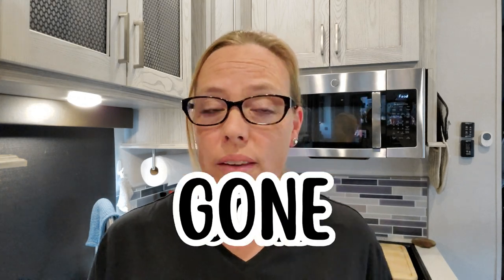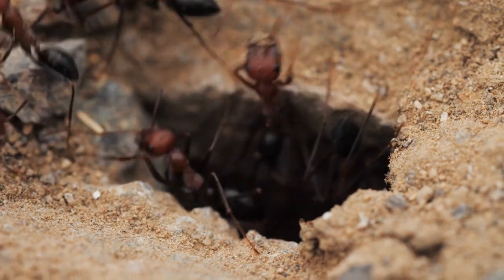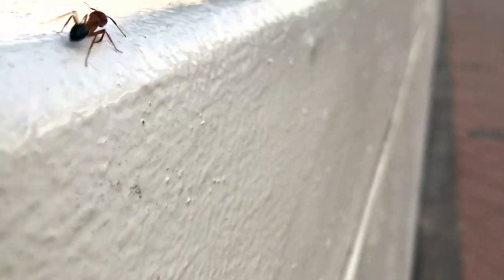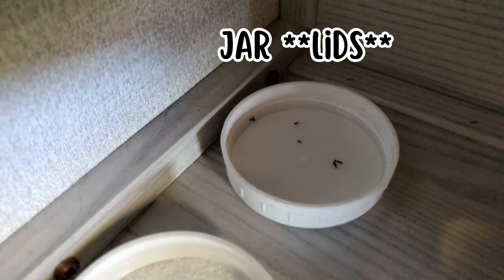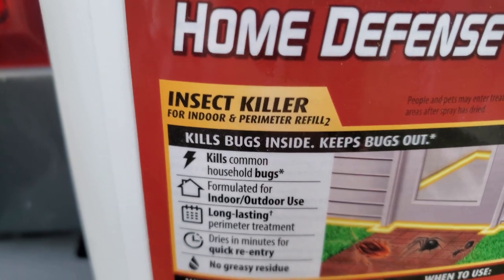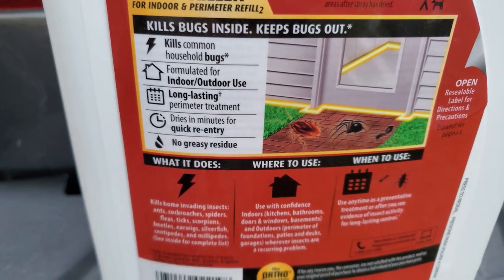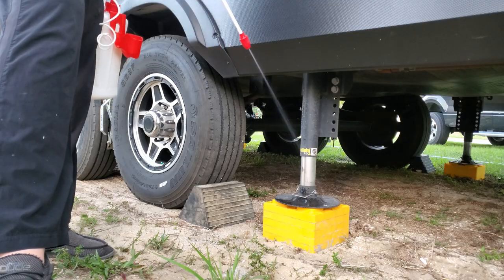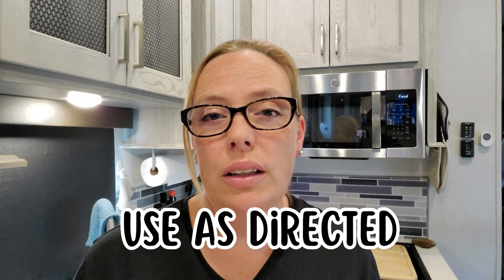How to Get Rid of Ants in Your RV! | Full Time RV Living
Are you tired of dealing with pesky ant infestations in your RV? Look no further! In this video, we'll show you a simple and effective method to get rid of ants using a common household product: borax. Say goodbye to those unwanted critters and reclaim your RV as an ant-free zone!
Join us as we guide you step-by-step through the process of using borax to eliminate ants in your RV. We'll start by explaining how borax works as a natural insecticide, disrupting the ants' digestive system and eventually leading to their demise. You'll learn why borax is a safe and environmentally friendly alternative to harsh chemicals often used in pest control.
Next, we'll demonstrate the preparation of a DIY borax ant bait using everyday ingredients that you probably already have in your pantry. We'll share the precise measurements and walk you through the simple mixing process to create an effective ant-killing solution. You'll see how to strategically place the bait in areas where ants are commonly found, ensuring maximum effectiveness.
As we move forward, we'll provide helpful tips on preventing future ant infestations in your RV. From sealing entry points to maintaining cleanliness and hygiene, these practices will help keep ants at bay and maintain a pest-free environment.
Throughout the video, we'll share our personal experiences and insights on dealing with ant problems in an RV. You'll benefit from our tried-and-tested techniques and troubleshooting advice, saving you time and frustration.
Don't let ants ruin your RV adventures! Watch this video now and discover how to use borax as a powerful ant killer in your RV. Say hello to an ant-free RV life and enjoy your travels without those unwelcome six-legged intruders!

✨️LINKS TO ITEMS WE LOVE IN THE RV✨️

♥NOOIE DOG CAMERA♥

♥VELCRO COMMAND STRIPS♥

💥SPLENDIDE WASHER DRYER COMBO💥

💥COLLAPSIBLE LAUNDRY BAG💥

💥MICROFIBER BATH TOWELS💥

💥MICROFIBER BEACH TOWELS💥

💥Mesh Zip Bags💥

💥Den-dry Mattress Protection💥

💥Wall Mount Charging Station💥

💥Reese Fifth Wheel Lube Plate💥

💥Camco 30 ft EXTENSION Power Cord💥

💥Toilet Paper Holder & Razor Holder Set💥

💥Command Broom Grip💥

💥7 Pin Trailer Wiring Harness💥

💥RV Travel American Flag💥

💥Portable Clothes Drying Rack💥

💥Tidy Sink Sponge Holder💥

💥Sink Strainer💥

💥Campa Fresh Black Tank Pods💥

💥 17 inch Blackstone with side burner💥

💥Propane Firepit💥

💥ROC Inflatable Paddle Boards💥

♥SOCIAL MEDIA♥

If you decide to click on my links and make a purchase, thank you! These links help to support my family, my YouTube channel, and my blog ♥. You can be confident that I will only recommend products that I ACTUALLY use and LOVE.**